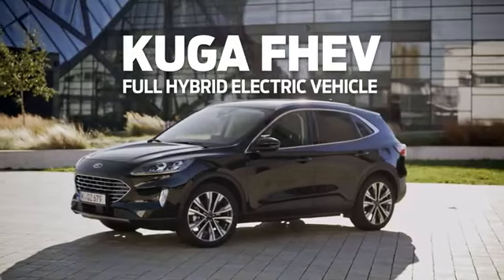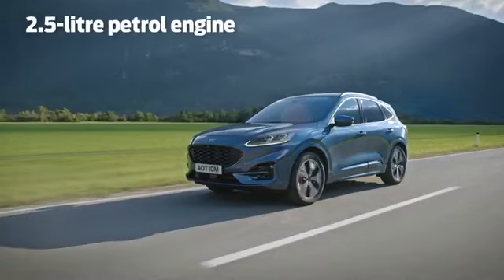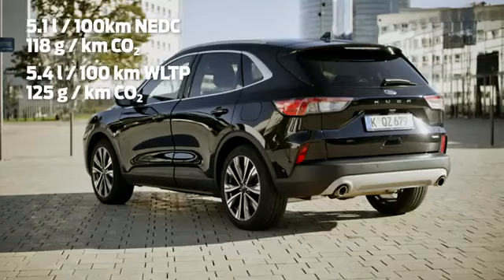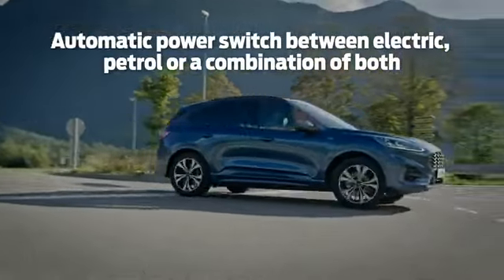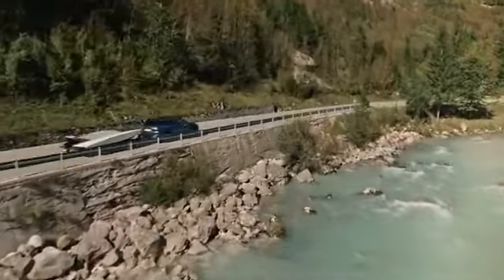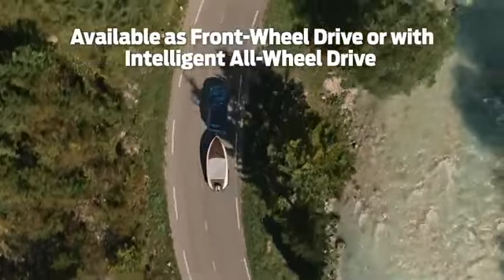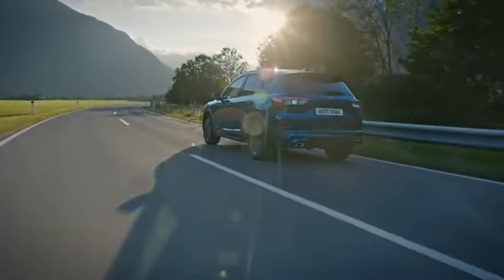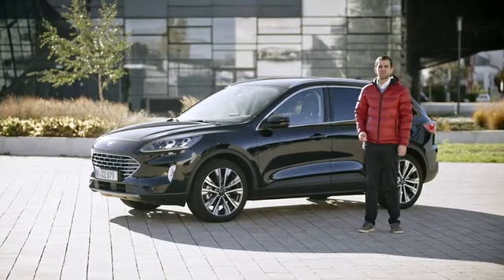New 2021 Ford Kuga Hybrid (FHEV) | 620 Miles Of Driving Range | Full Review | Interior & Features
New Ford Kuga Hybrid 2021 Video Review & Description

New, self-charging, full hybrid Kuga Hybrid SUV seamlessly switches automatically between petrol-electric and pure-electric power to deliver effortless driving and 1,000 km range
Sophisticated 190 PS full hybrid powertrain delivers ultimate convenience with cable-free charging. Simulated gear-shifts and optional Intelligent All-Wheel Drive enhance fun-to-drive
Kuga Hybrid produced in Valencia, Spain, joins Plug-In Hybrid and EcoBlue Hybrid to make Kuga the most electrified Ford ever; three of 17 electrified Fords coming by the end of 2021
Ford has further expanded its unprecedented line-up of electrified all-new Kuga SUVs with the new Ford Kuga Hybrid – able to deliver 1,000 km of petrol-electric and pure-electric driving between fill-ups and without ever having to plug in to recharge.

The ability to travel 1,000 km on a single tank of fuel makes Kuga Hybrid a compelling alternative to diesel powertrains. Delivering fuel efficiency from 5.4 l/100 km and CO2 emissions from 125 g/km WLTP (5.1 l/100 km and 118 g/km CO2 NEDC) alongside a 54-litre fuel tank, Kuga Hybrid total driving range is also more than 30 per cent greater than that of the Kuga Plug-In Hybrid, which offers a greater pure-electric driving range of up to 56 kilometres WLTP (72 km NEDC).
Effortless to own, the self-charging Kuga Hybrid’s 1.1 kWh battery is automatically replenished both by the 2.5-litre Atkinson cycle petrol engine and using regenerative charging when coasting or braking. Stored energy powers an electric motor to enhance performance, support petrol engine fuel efficiency, or deliver pure-electric driving. Kuga Hybrid automatically switches seamlessly between power configurations according to the driving scenario.

The new model’s sophisticated full hybrid powertrain is unique in the Ford Kuga line-up – delivering the ultimate efficiency and refinement of pure-electric power with no need to charge from an external power source, alongside the diesel-rivalling convenience of 1,000 km total driving range.

Kuga Hybrid is also the first Kuga to combine an electrified powertrain with the option of Ford’s sophisticated Intelligent All-Wheel Drive  technology depending on market, for an optimised driving experience. Both front-wheel drive and Intelligent All-Wheel Drive variants enhance the fun-to-drive, 190 PS character using a simulated gear-shift function for the power-split transmission. The technology is designed to emulate the familiar gear-changes of a conventional automatic transmission for greater driver engagement.

One of 17 Ford electrified vehicles to be introduced for customers in Europe before the end next year, production of the new Kuga Hybrid is now underway at the company’s manufacturing plant in Valencia, Spain. Kuga Hybrid’s advanced lithium-ion battery packs are also assembled at the Valencia plant following a €24 million investment in a new state-of-the-art battery assembly facility to support Ford’s electrification strategy in Europe.

Kuga Hybrid completes the most electrified line-up for a single nameplate ever offered by Ford, and joins Kuga Plug-In Hybrid and EcoBlue Hybrid 48-volt mild hybrid variants, alongside traditional petrol and diesel engines for a comprehensive range of powertrain options.